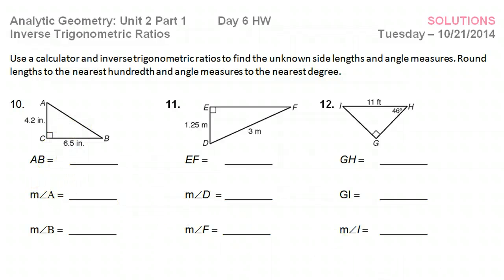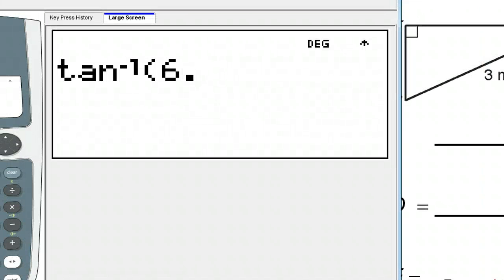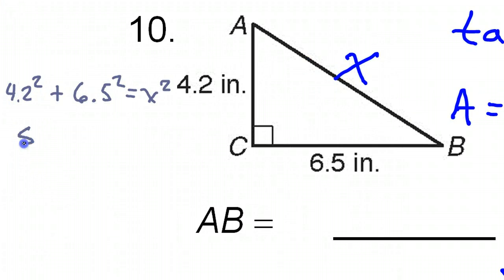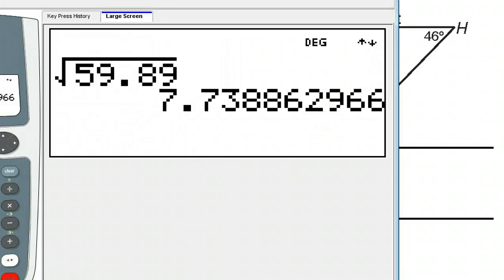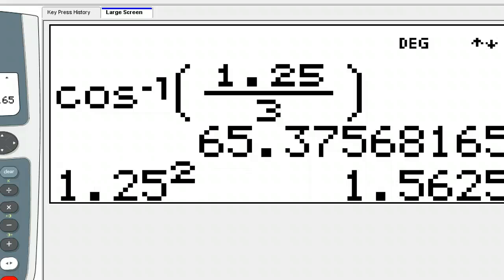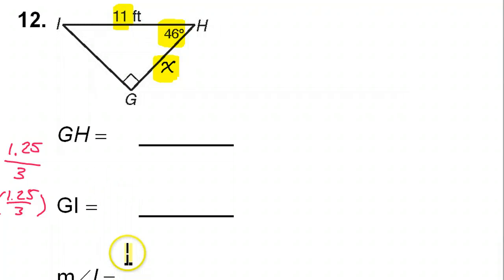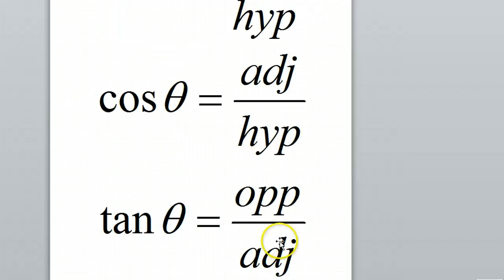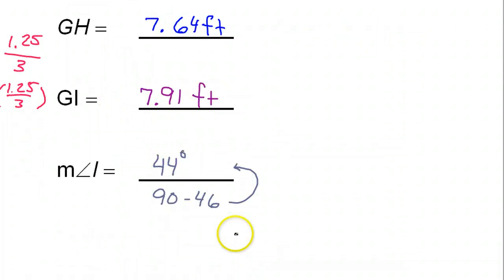Day 6 HW #10 to #12 Trig Functions and Inverse Trig Functions